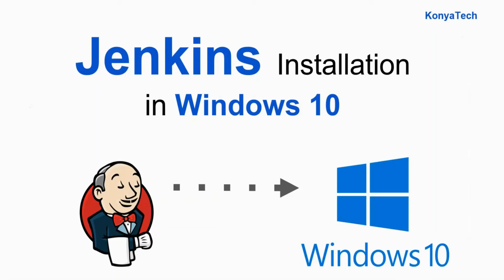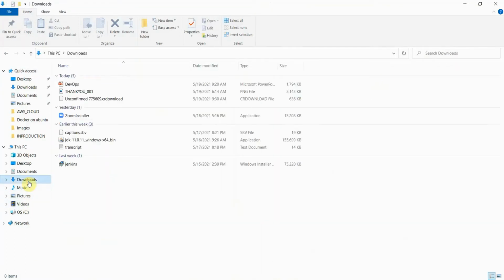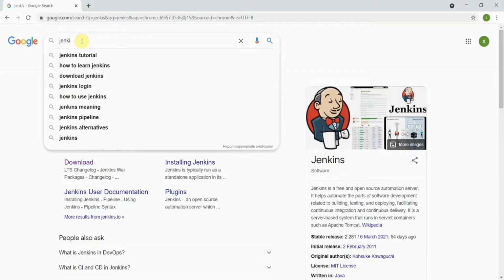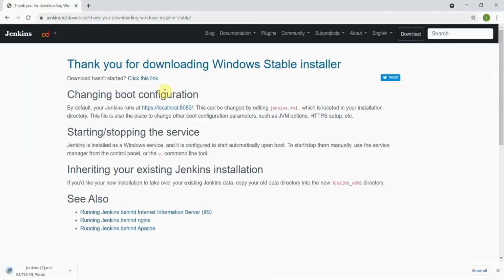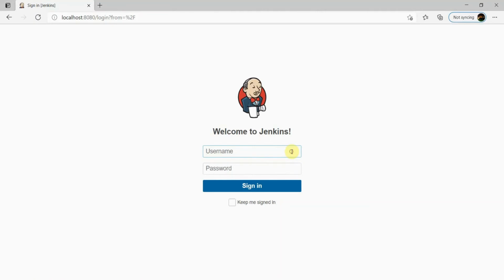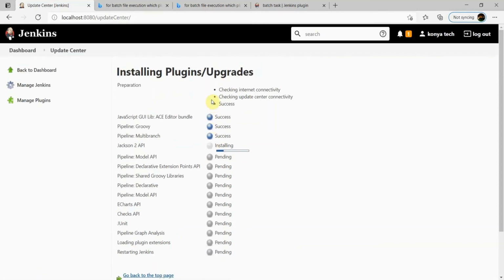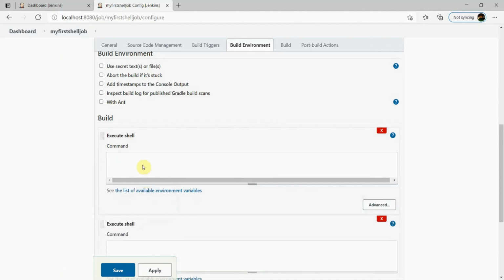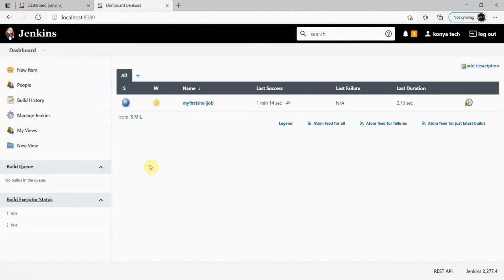Jenkins installation in windows | How to install Jenkins on windows 10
How to install Jenkins on windows 10 | A complete guide for JENKINS installation on windows 10 64 bit system.

This video will take you through the below steps:
1. Install JDK 11
2. Set environment variable for JDK 11
3. Download and install Jenkins
4. Run Jenkins on localhost:8080
5. Jenkins server interface
6. Build and run a job on Jenkins

--TIMESTAMPS--
00:00 Jenkins intro
00:36 Jenkins Installation steps
01:12 Downloading JAVA for Jenkins
03:59 System Environment variables setting for jenkins
06:30 Jenkins download for windows
07:21 Jenkins setup wizard
08:40 Jenkins login at localhost:8080 port
09:07 Unlock Jenkins
09:55 Jenkins Plugins installation
11:57 Jenkins Admin User creation
13:35 Jenkins Login page
17:47 How to create Jenkins jobs in freestyle project
20:56 Jenkins jobs build
21:32 Jenkins jobs console output